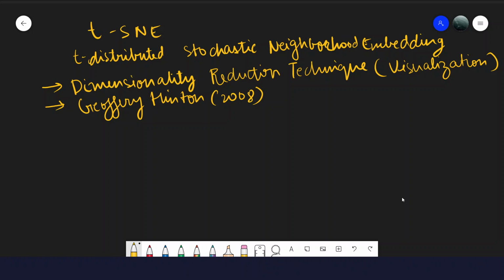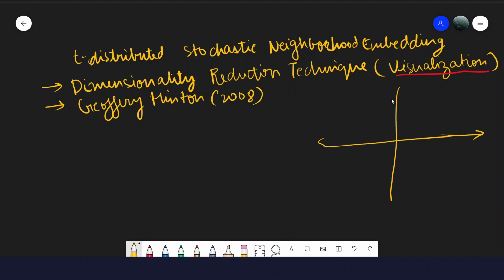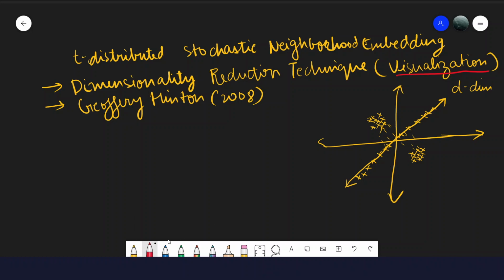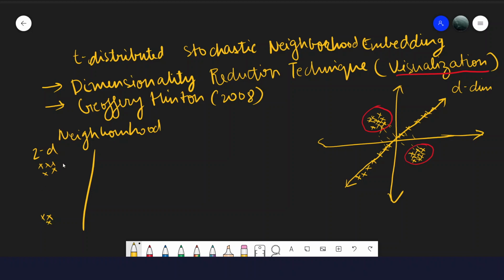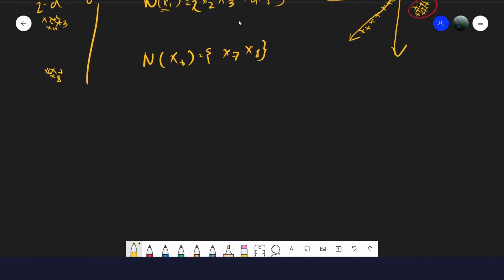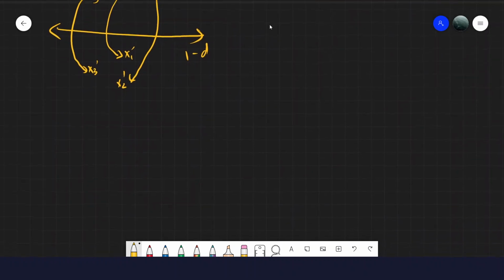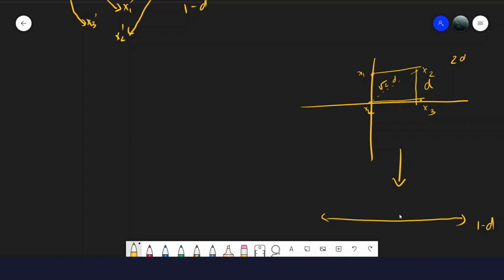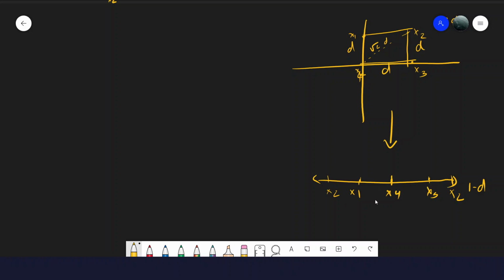T Distributed - Stochastic Neighborhood Embedding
T-SNE